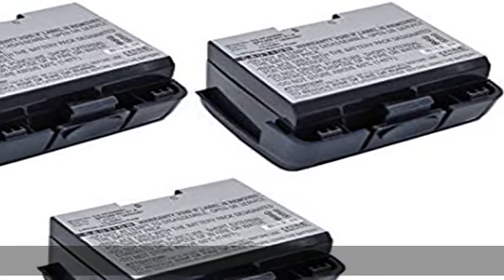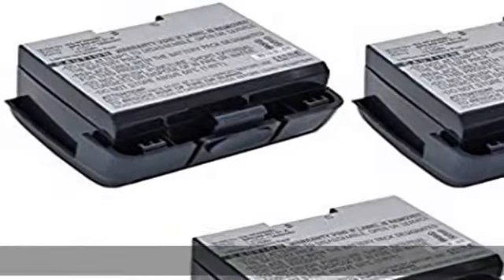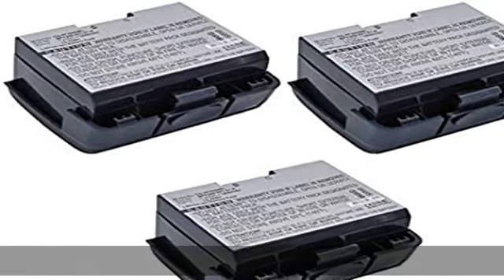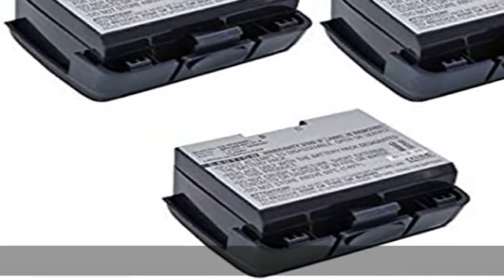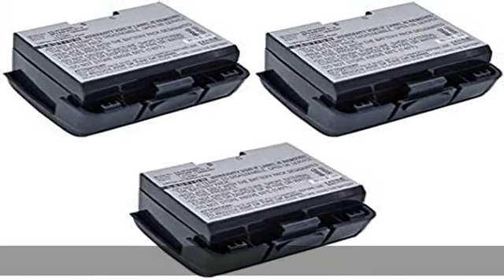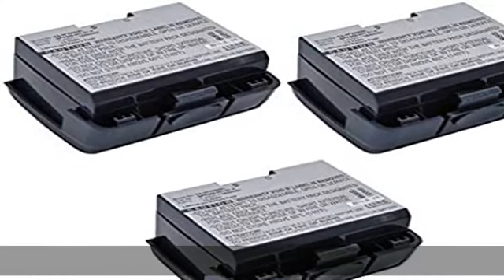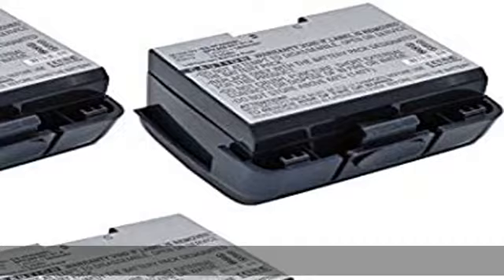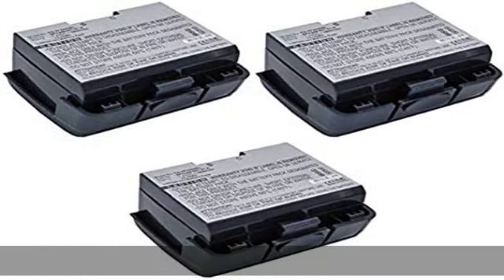Synergy Digital VeriFone VX680 Wireless Terminal Credit Card Reader Battery Combo-Pack Includes: 3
Synergy Digital VeriFone VX680 Wireless Terminal Credit Card Reader Battery Combo-Pack Includes: 3 x SDPOS-L1918 Batteries